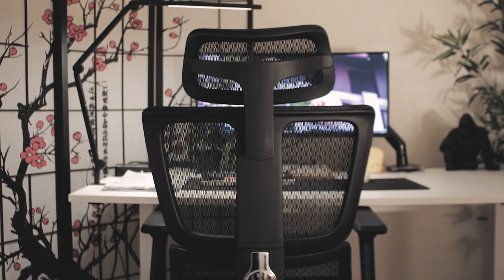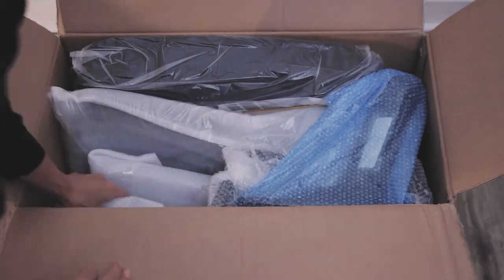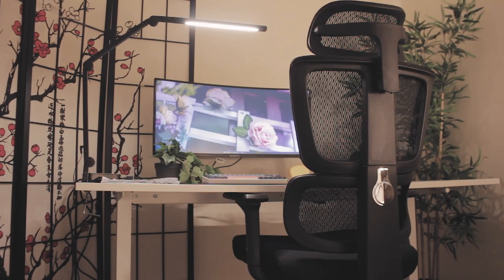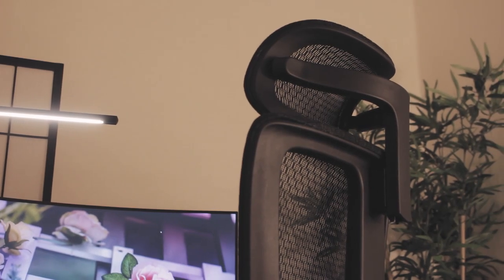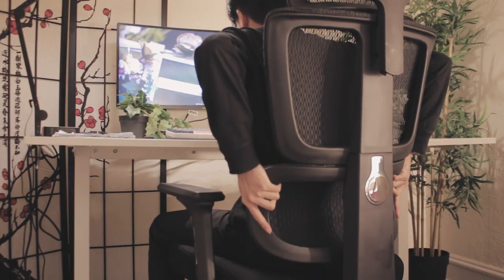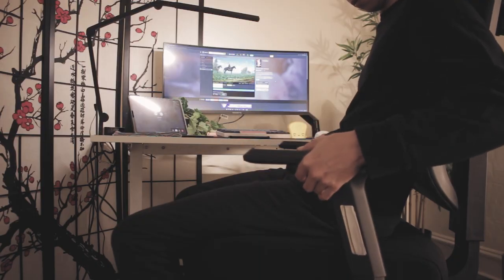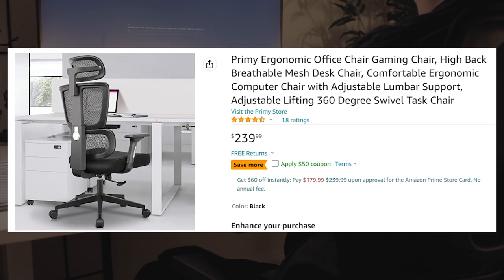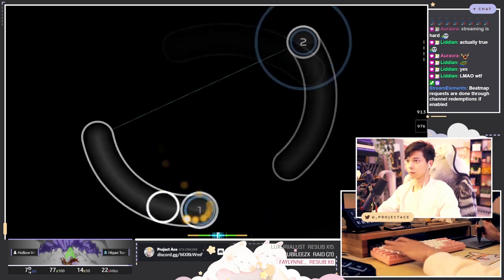Budget Ergonomic Chair - Primy PR 988 Review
Primy Chair

0:00 Intro
0:38 Setup & Assembly
1:33 Design
2:09 Features & Functionality
3:41 Comfort
3:59 Price